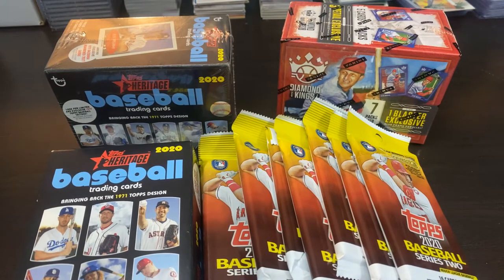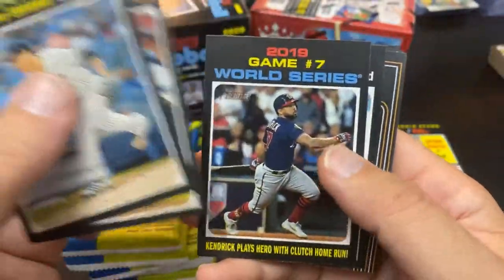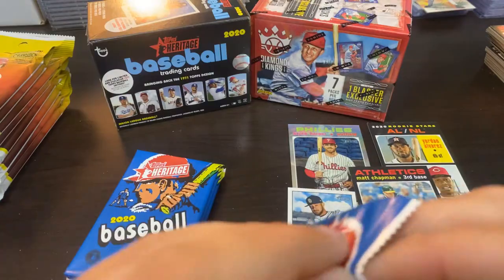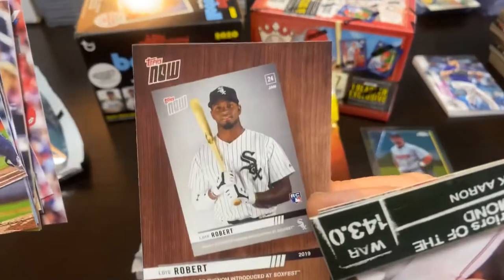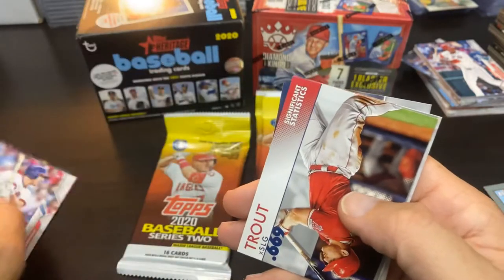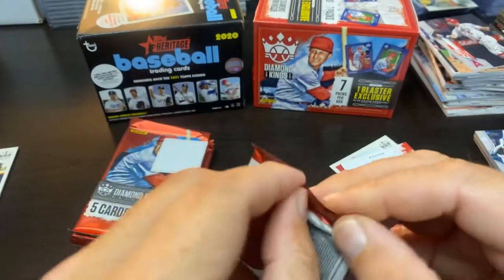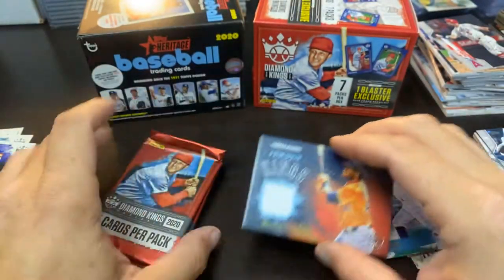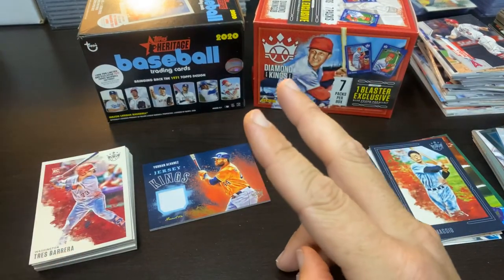2020 SET BUILDING RIP - TOPPS, HERITAGE, DIAMOND KINGS WITH ANOTHER HIT!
The hits keep coming what another amazing rip ... Love building sets and finding these amazing cards